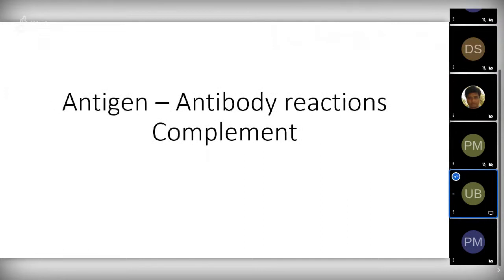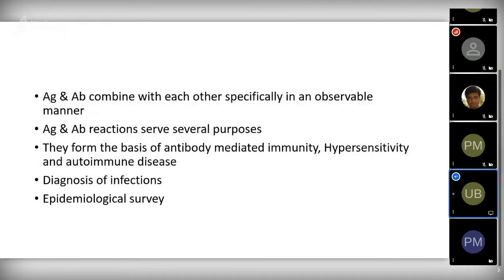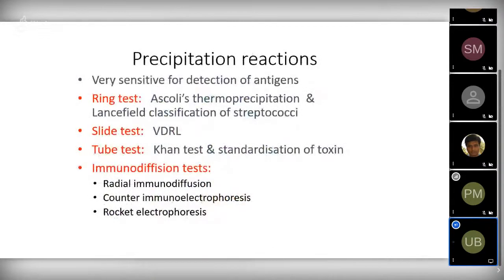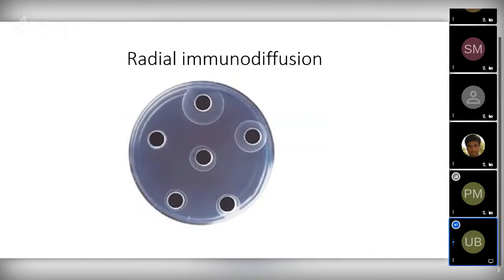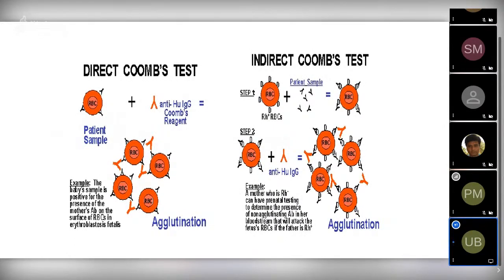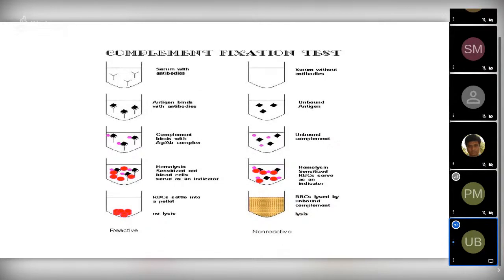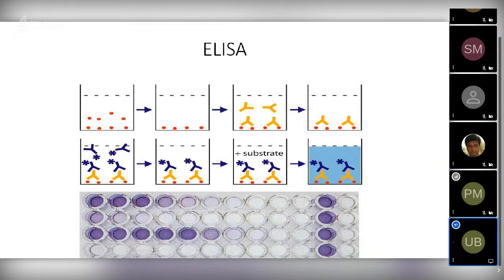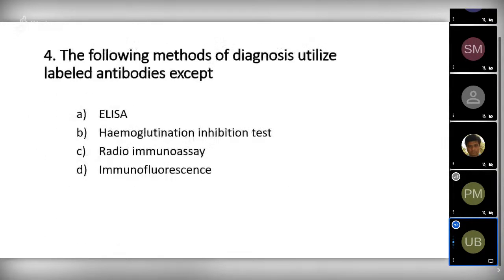Immunology by Dr Usha